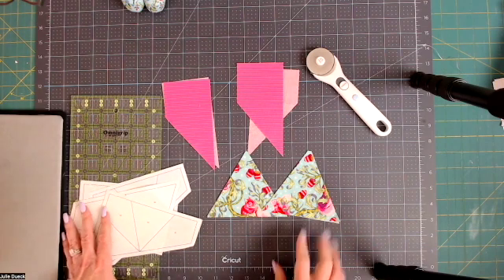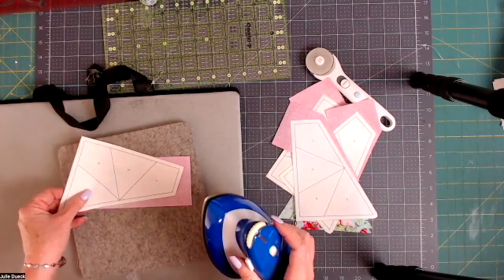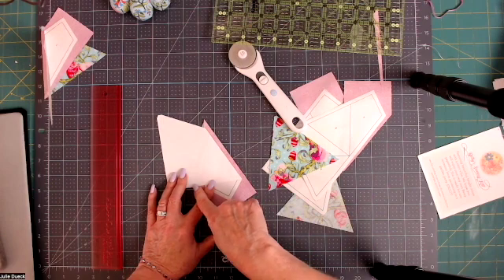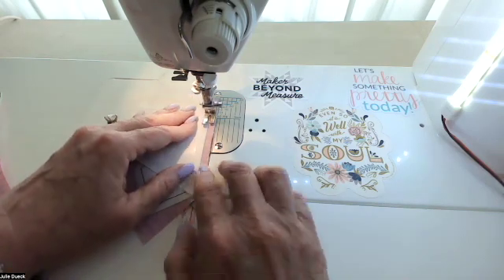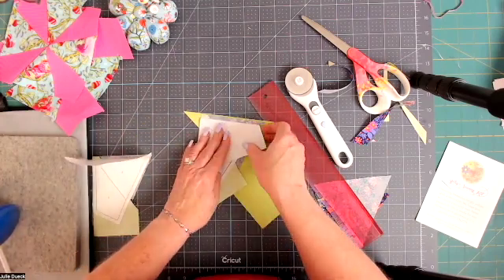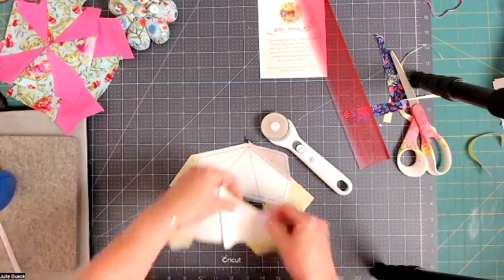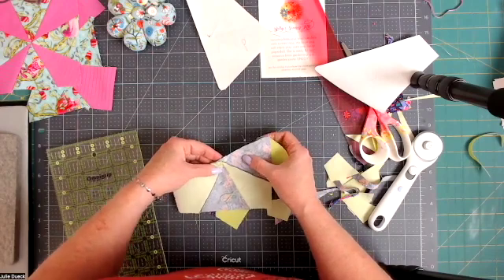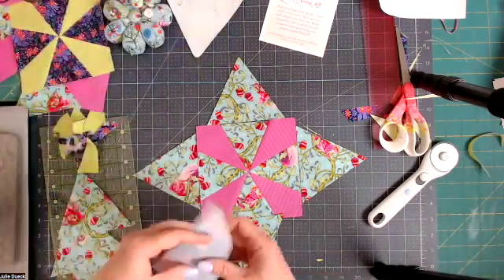Vintage Star Tutorial 2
This video shows how to piece the centers of the stars.

And here is a link to sign up for the Quilt Along